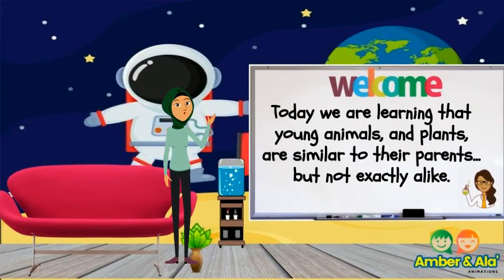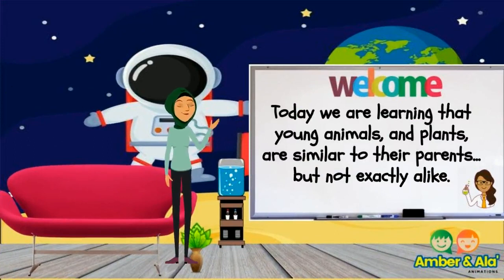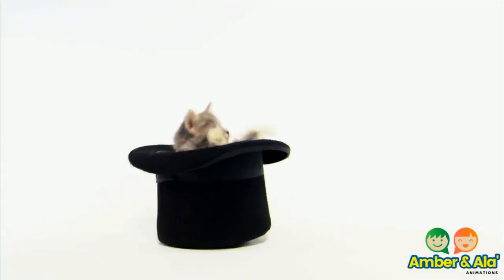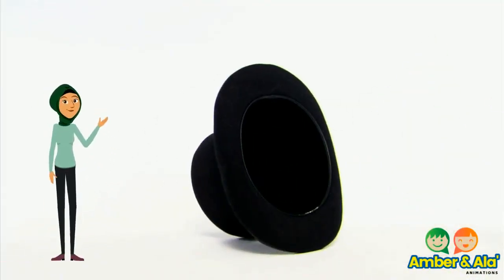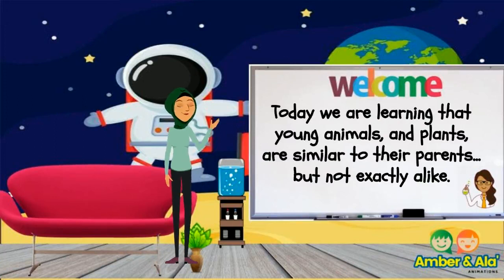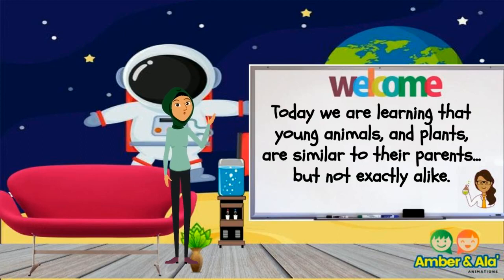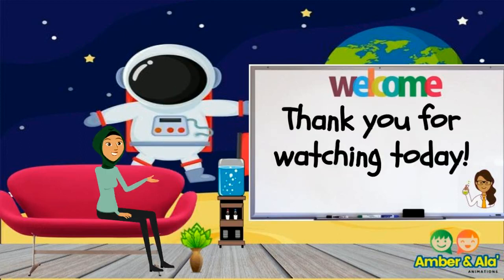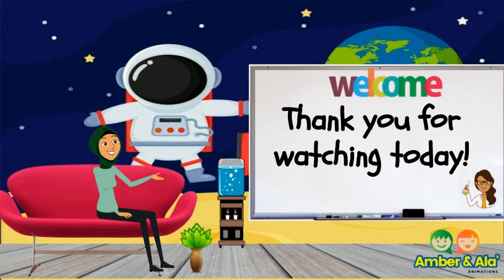Animals/Plants and their young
This Science mini-lesson demonstrates to students that adult animals and their babies, along with plants, have similarities and differences.

Extension:  Have students think of animals and that animal's babies.  Allow students verbally express the similarities and differences between them.

NGSS addressed:
1-LS3-1